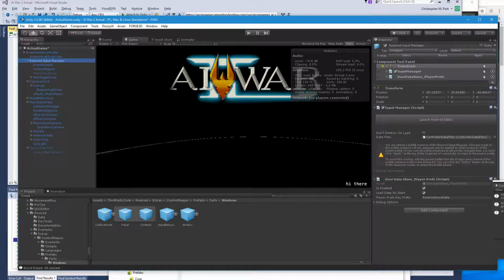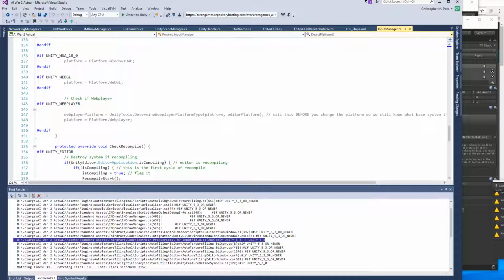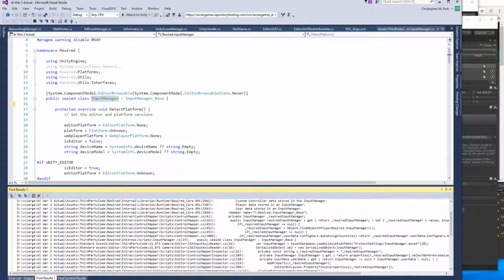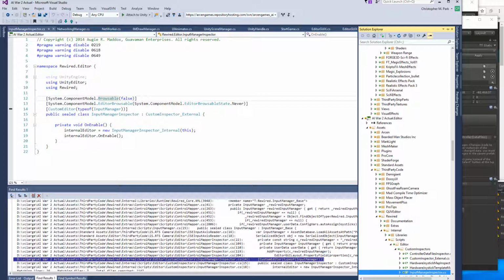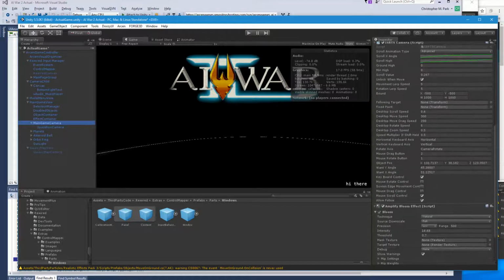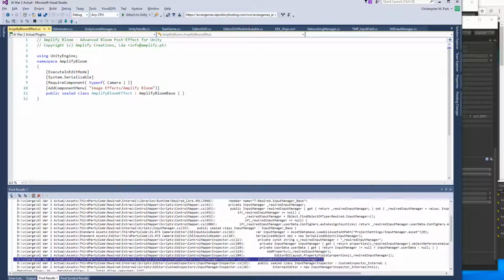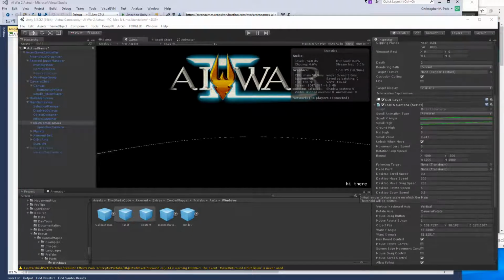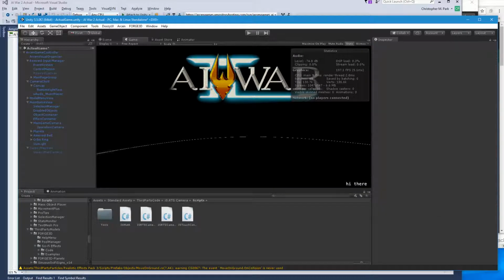Tutorial - Random Notes On Custom Editors in Unity 3D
December 10th, 2016. AI War 2 notes for Keith, but generally fine to show for whoever.